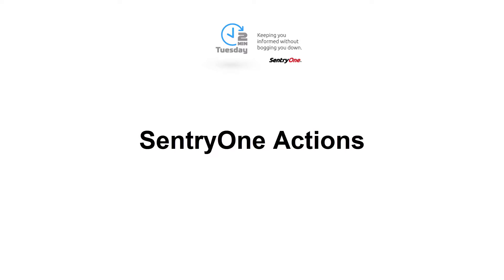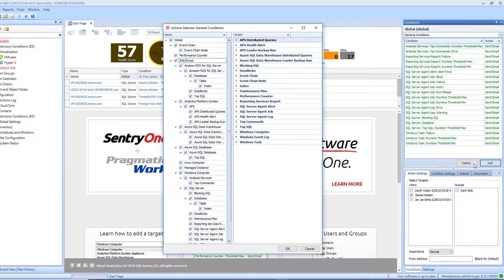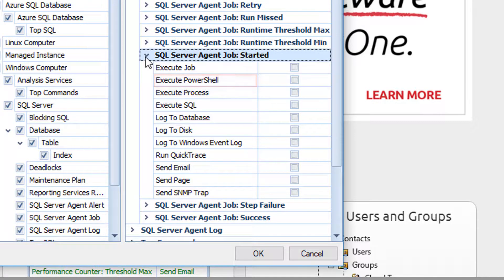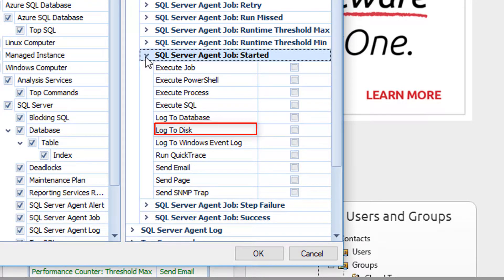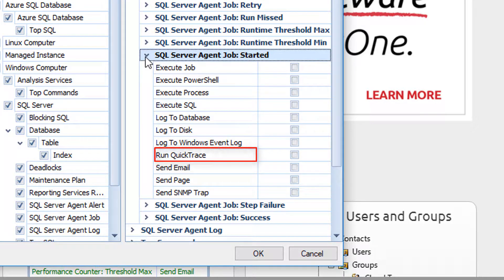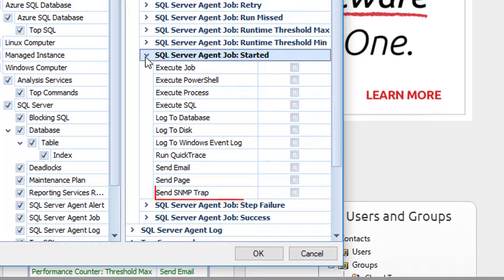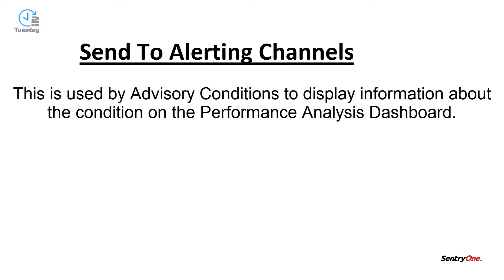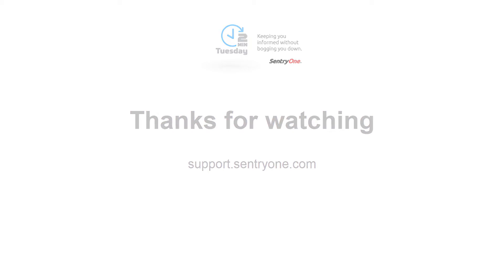SentryOne Actions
This video defines what an action is. I also explain the types of actions that are included for the conditions within SentryOne.